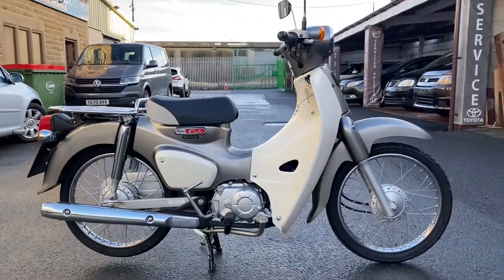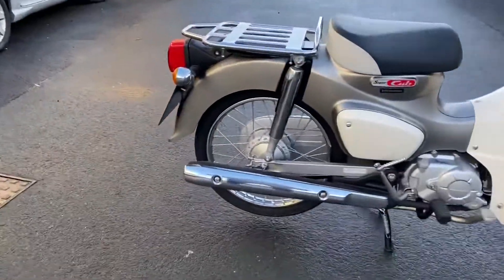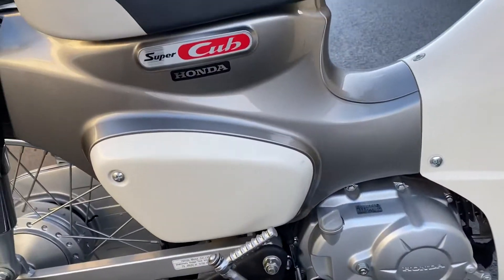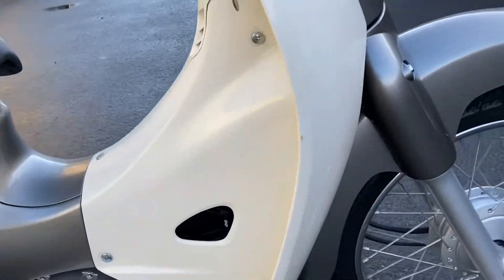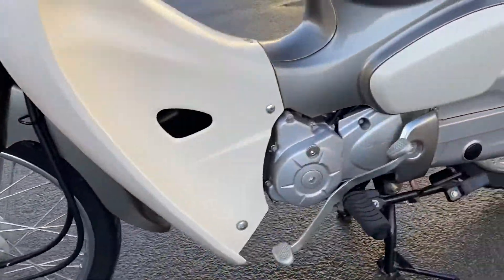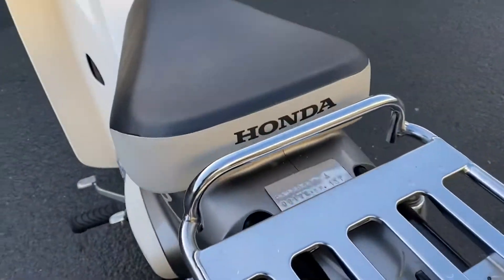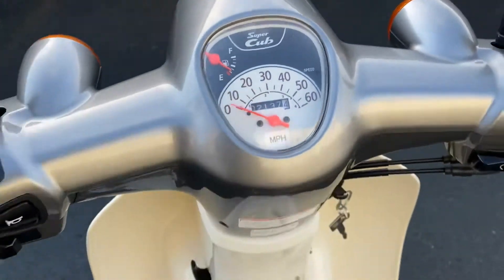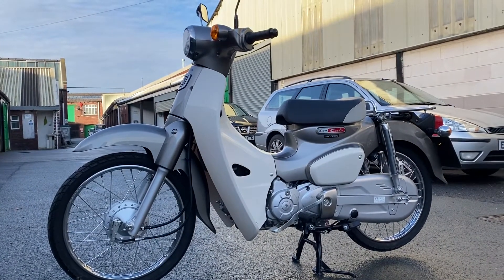2018 JDM Honda C50 UK registered ref 5614